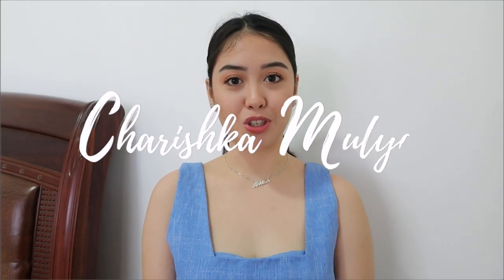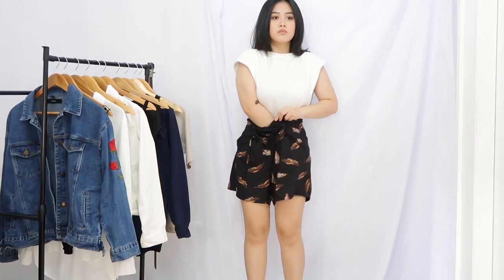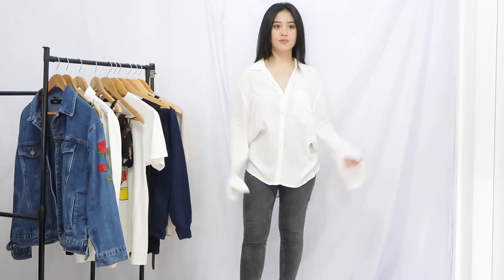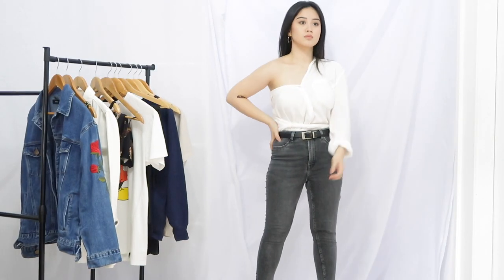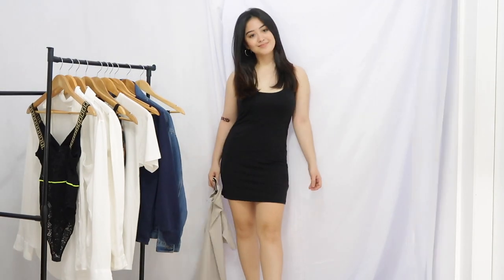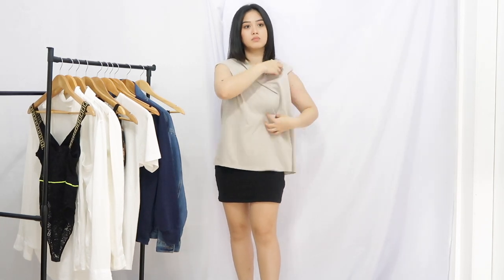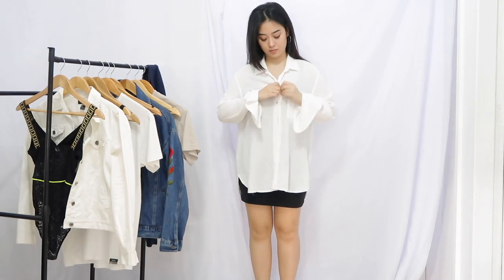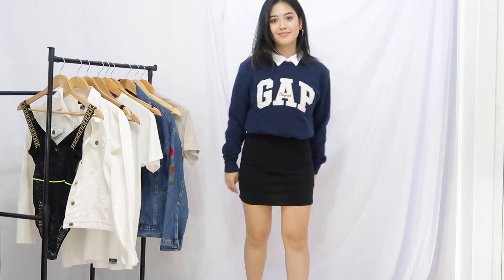How to Elevate your Style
Hi everyone. In this video, I'm showing you guys simple tips on how you can make your basic outfit look better. Hope you can take away some styling hacks from this video.